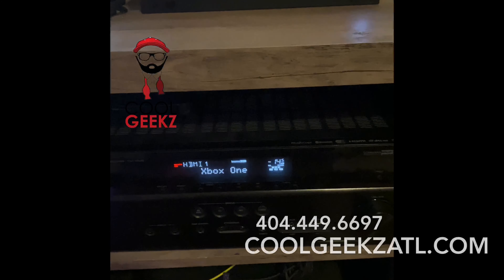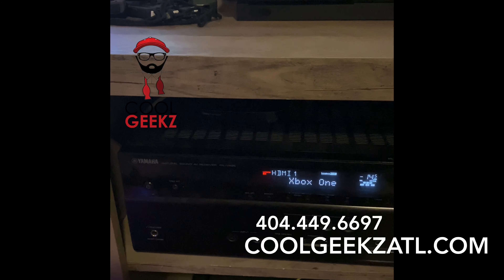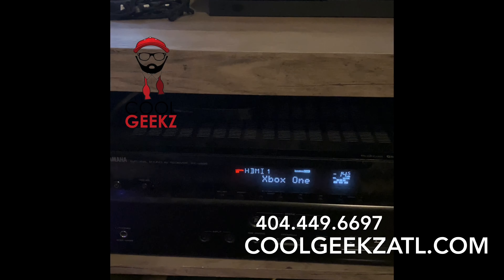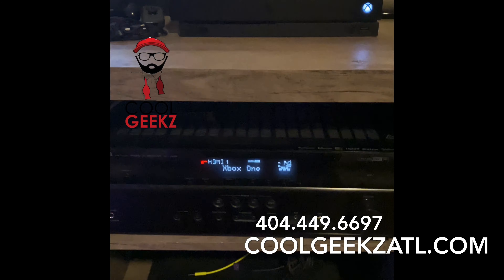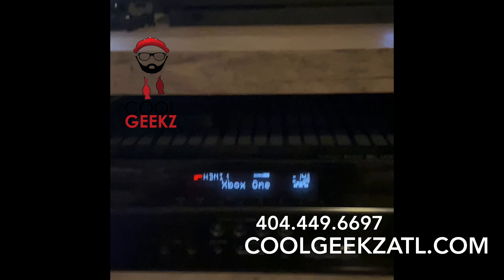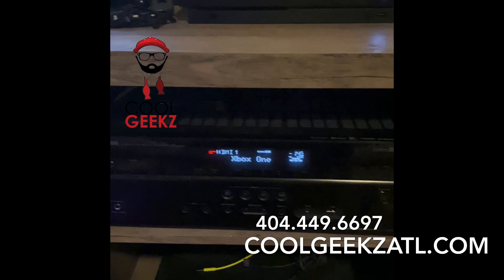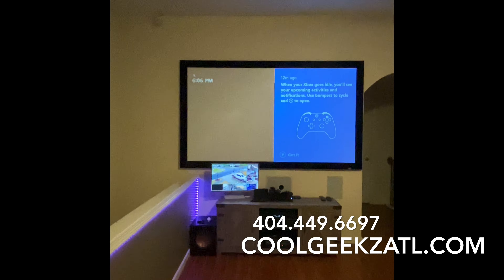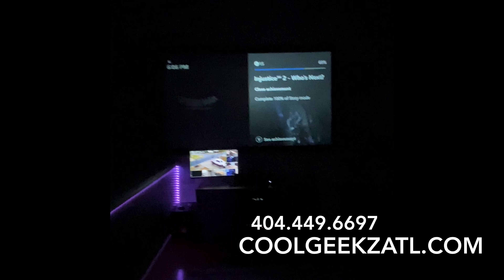Home Theater Room Design FAQs Answered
Everyone wants that dream Home Theater or Media Room, but not everyone knows what it takes to make that dream become a reality.  Well, Cool Geekz is here to help!  This video goes over the basics that are needed to make an entry level 5.1 Dolby Digital Home Theater experience a reality.